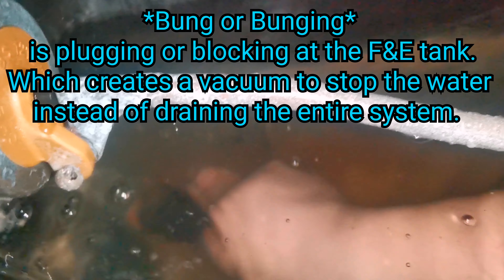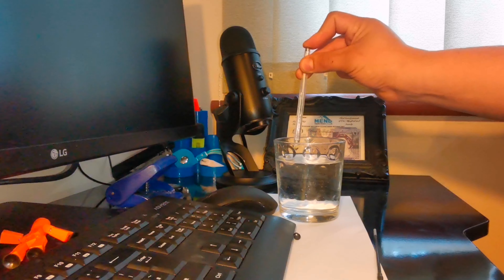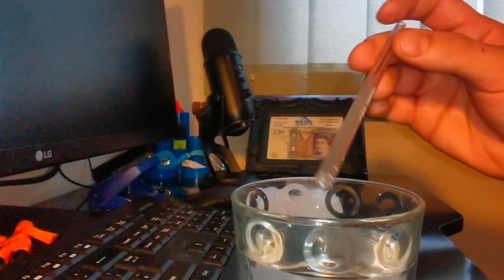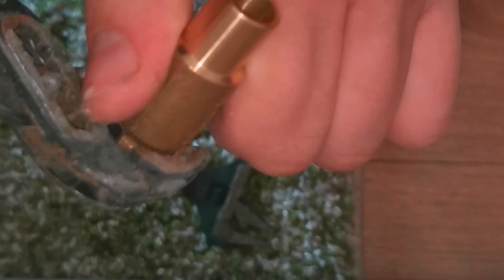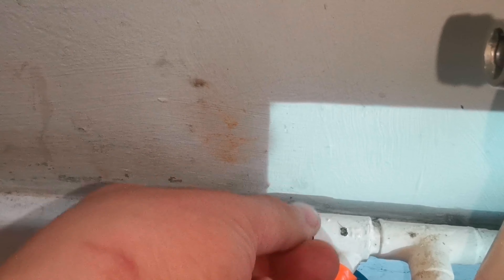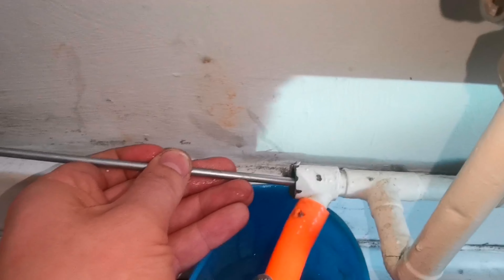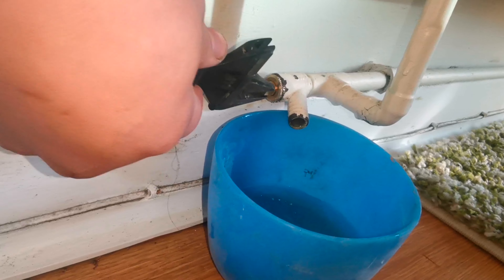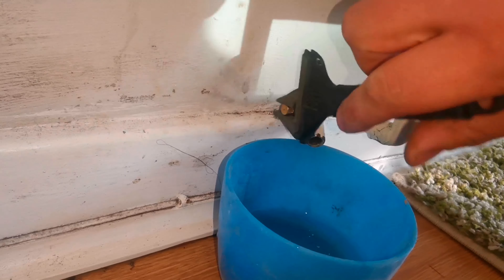How to Repair drain cock / drain off & bung system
Leaking drain cock off how to replace the drain cock by Bunging the system creating a vacuum without draining down.

draining down can cause issues such as introducing air into the system and also taking a lot longer to do a job